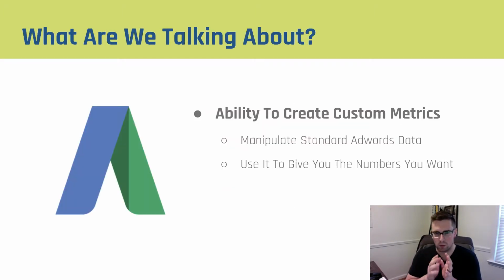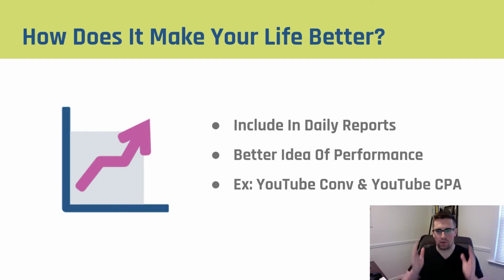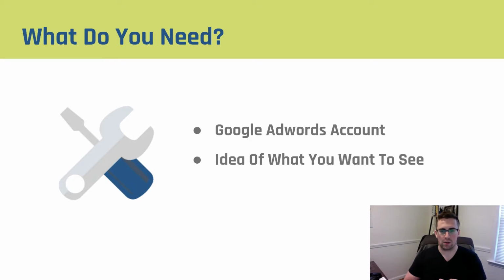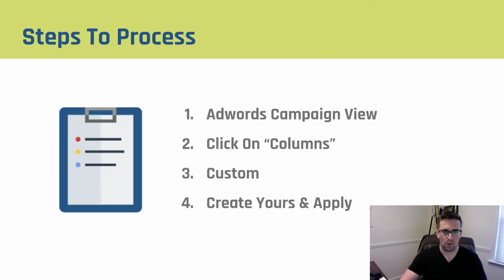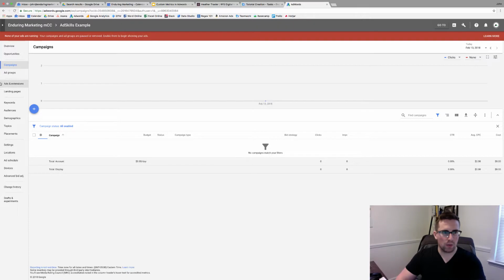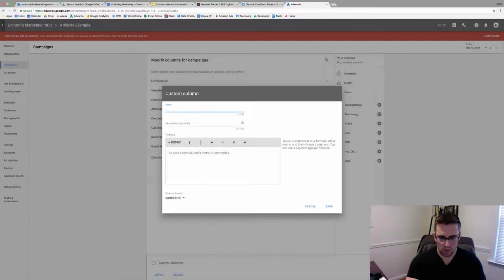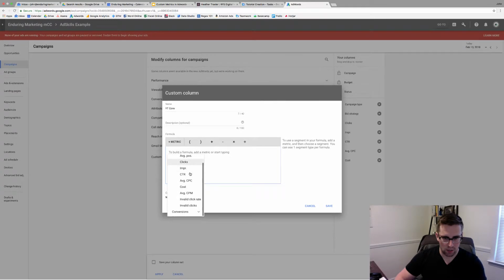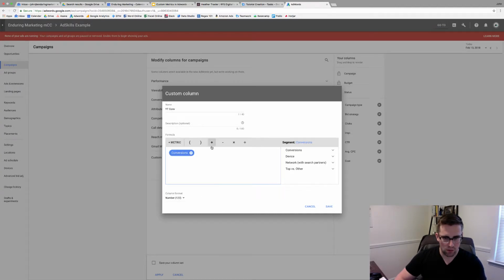AdSkills | Create Custom Metrics In Adwords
Look for a specific metric to measure the performance of your Adwords campaigns?

Want to know how they're tracking for producing leads vs sales?

That's what Adwords Custom Metrics are for...and in this tutorial, AdSkills teacher John Belcher walks you through the process for creating them.